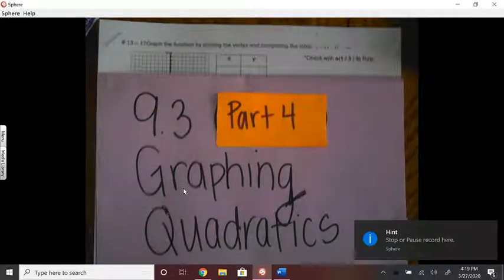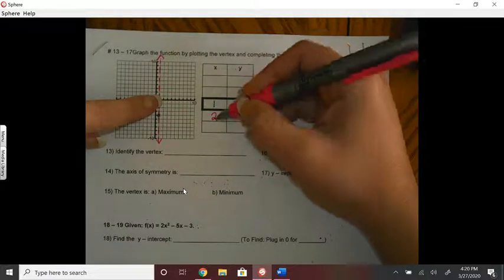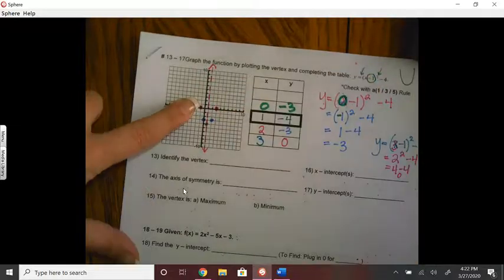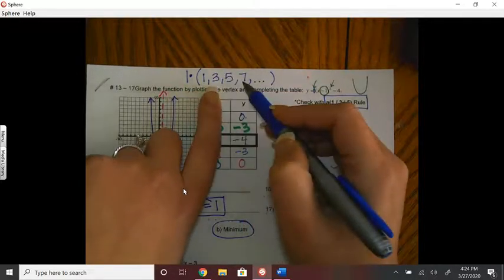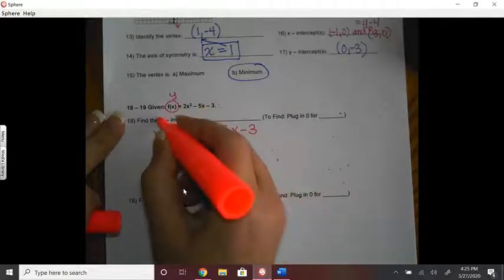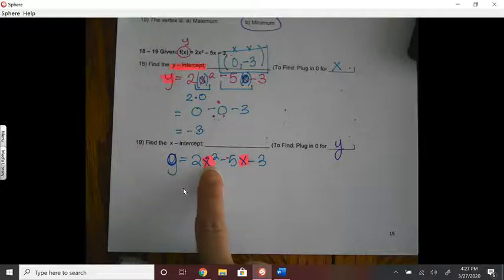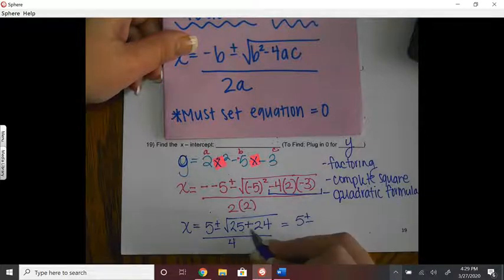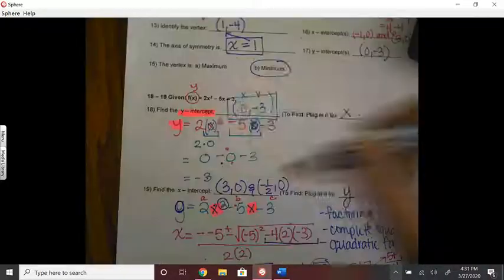9.4 #13 - 19 Video Notes Graphing Quadratics & Finding Intercepts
This video will review how to graph a quadratic equation and find x & y intercepts.